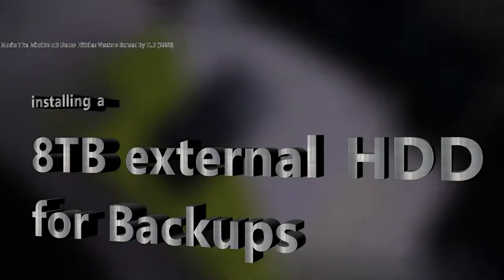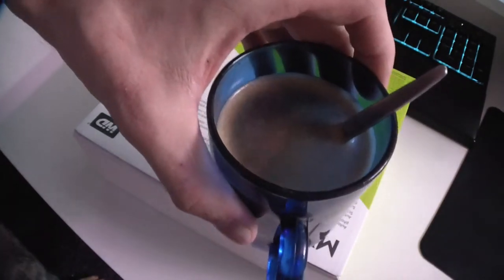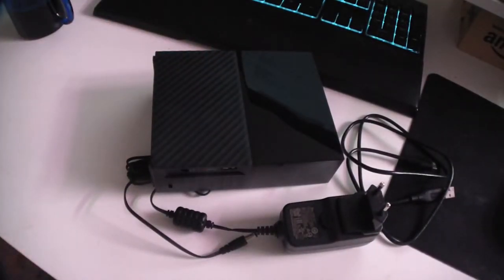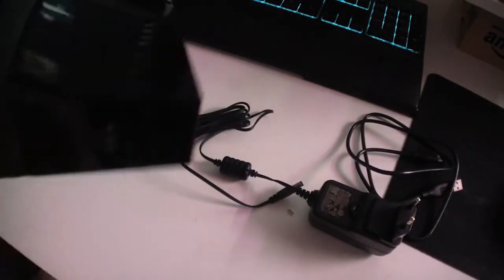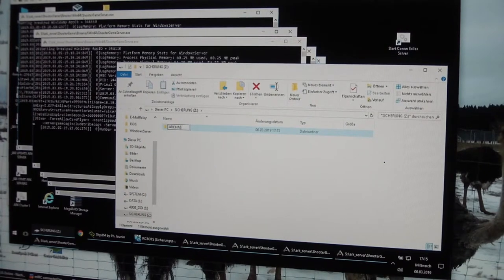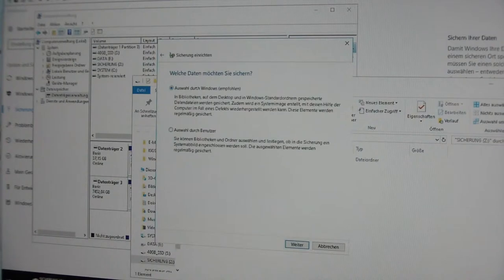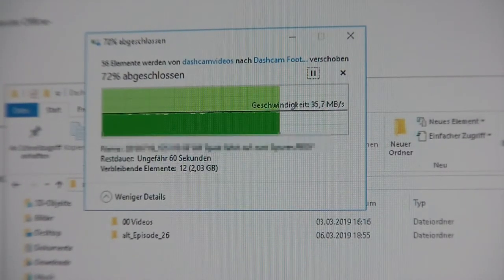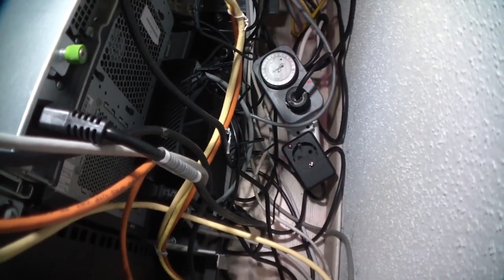installing a 8TB ext. HDD for my Backups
So my old 4TB 2.5" external HDD died, because I think it was running 24/7 eventually drying up the spindle and crashing the R/W heads on the plattern.
I bought a new one...